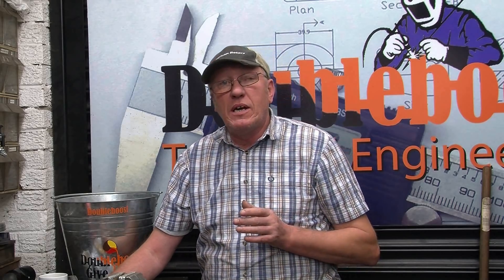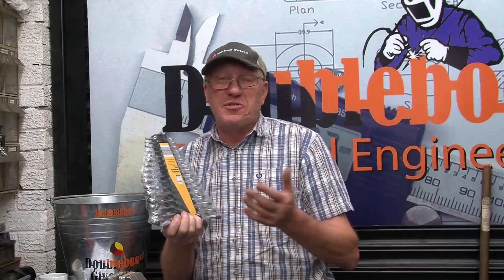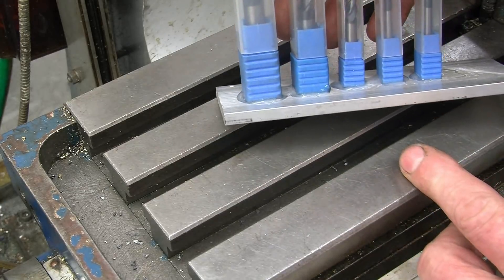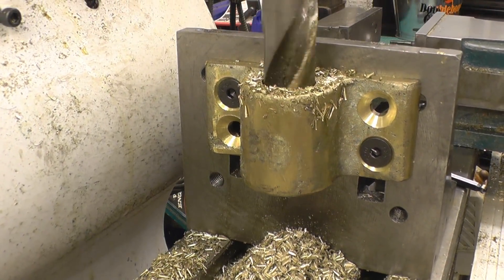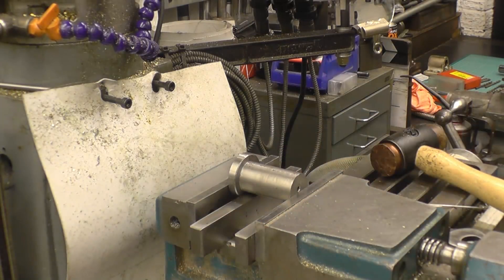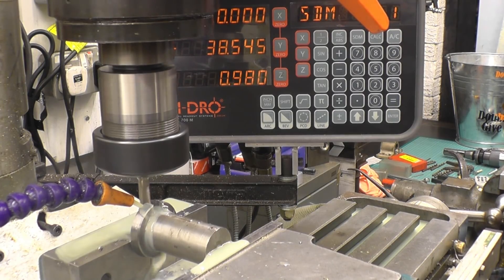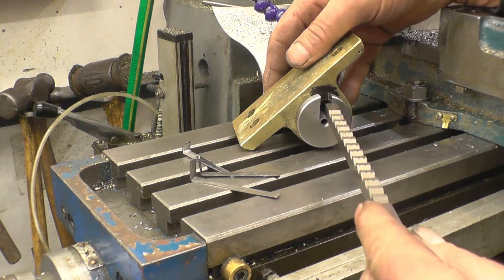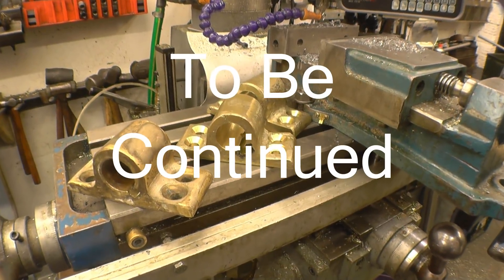SNNC 243 P1 Key Way Broaching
The bronze castings are bored to size & the key way cut